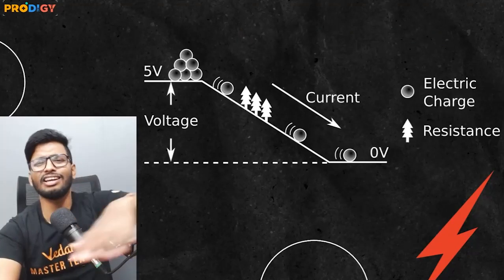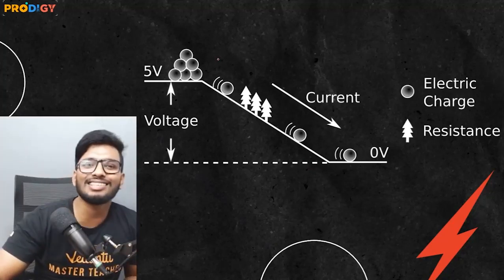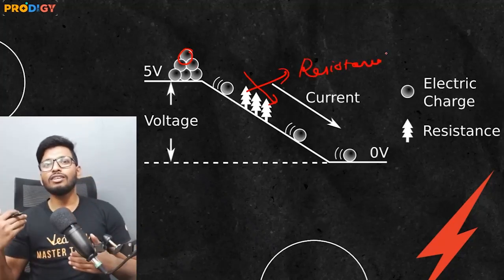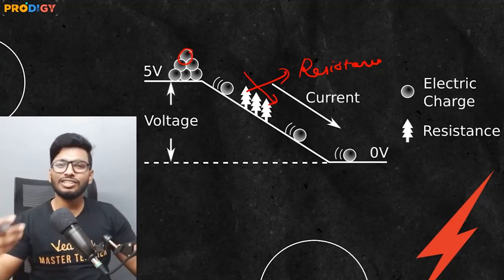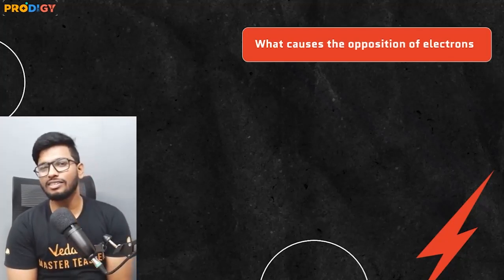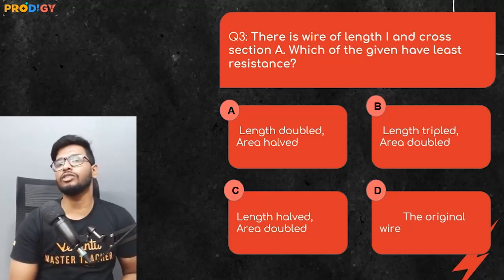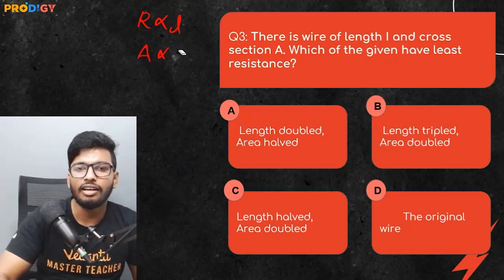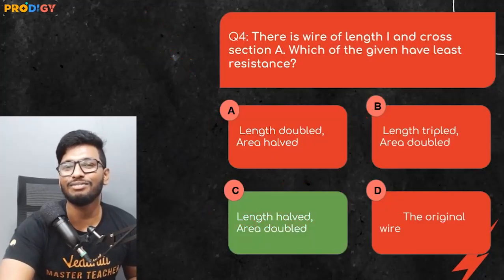Electricity L-3 [Resistance & Factors Affecting It] CBSE Class 10 Physics | Prodigy 2022| Vedantu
In today’s session, students will learn about Electricity L-3 [Resistance & Factors Affecting It] for CBSE Class 10 Physics [2022] by Anoop Sir. In this session, students will get to learn in detail about the chapter and this will help them to study smoothly and prepare for their board exam. Students will also get some major strategies, tips and tricks to boost their score in board exams 2021. Anoop Sir will discuss the Electricity L-3 [Resistance & Factors Affecting It] Physics for CBSE Class 10 2022, hence this session will be really helpful for everyone.

📌 Topics Covered In this Session:
✦ Resistance and Factors Affecting It Class 10
✦ Factors Affecting Resistance in Physics
✦ Electricity Class 10 Science
✦ Class 10 Physics Electricity
✦ Electricity Class 10 NCERT Solutions
✦ Electricity Class 10 CBSE Physics
✦ Electricity Class 10 Notes
✦ NCERT Solutions for Class 10 Science Chapter 12
✦ Electricity Class 10 Question and Answers
✦ CBSE Class 10 Board Exam 2022

Hope you enjoyed this video based on Electricity L-3 [Resistance & Factors Affecting It] CBSE Class 10 Physics | Prodigy 2022 | Anoop Sir | Vedantu by Anoop Sir, Still if you have any query related to the Class 10 preparation.